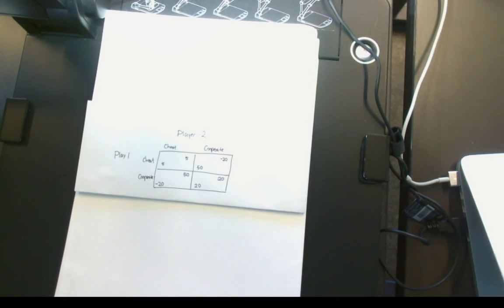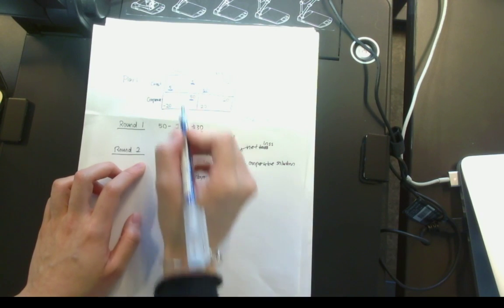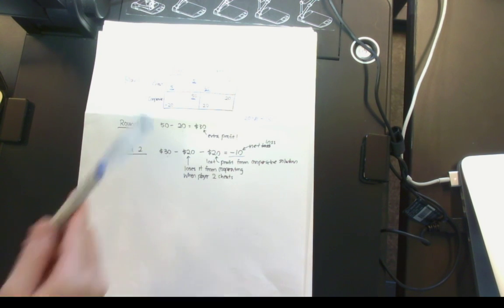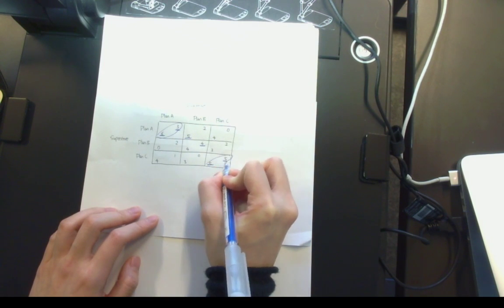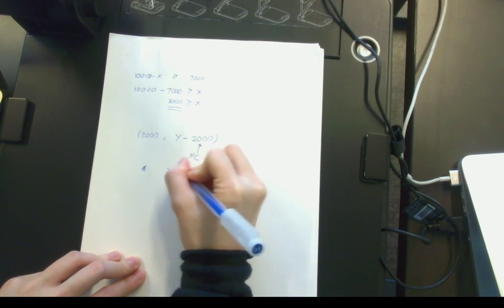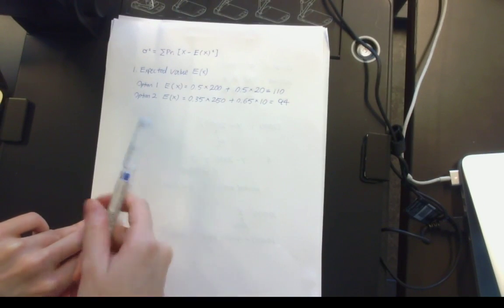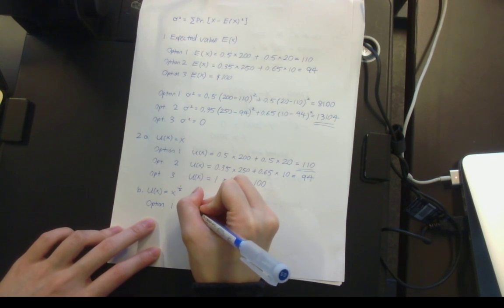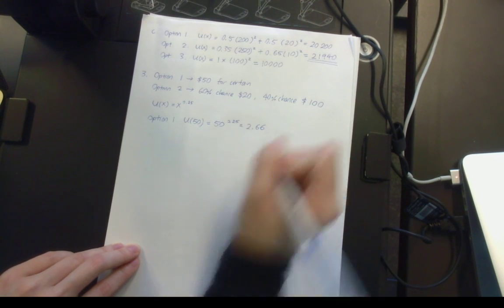COMM 295 Final Live Stream